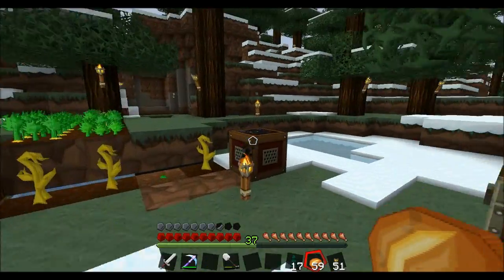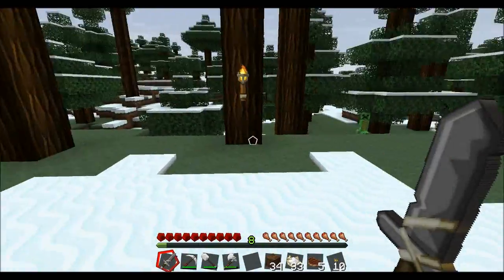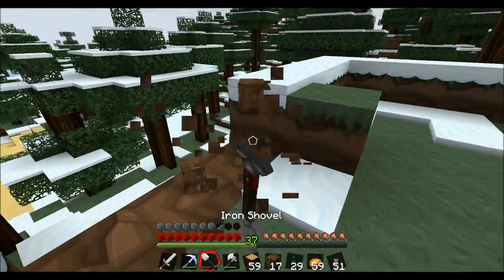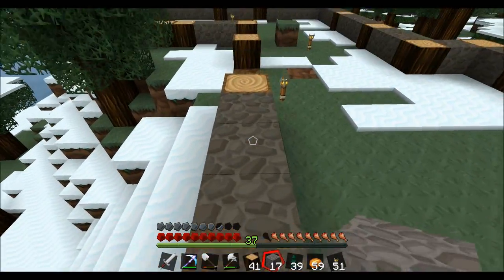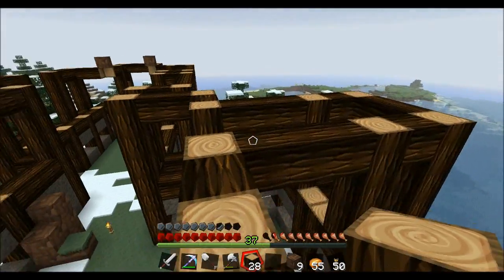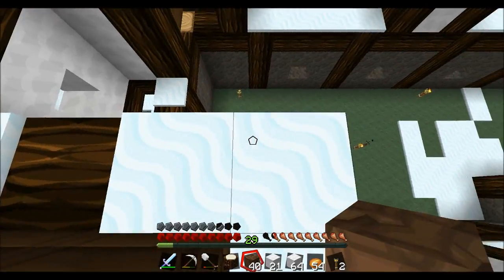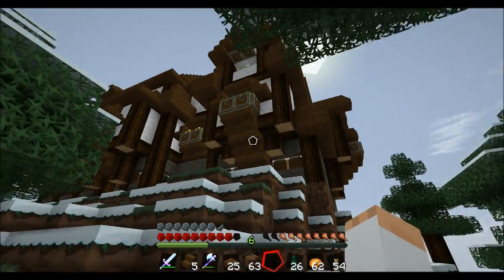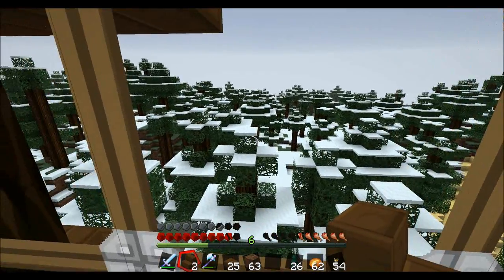Surviving Minecraft 8 - Home Sweet Home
In this episode of Surviving Minecraft we tackle building the best darn living space I've ever had...period.